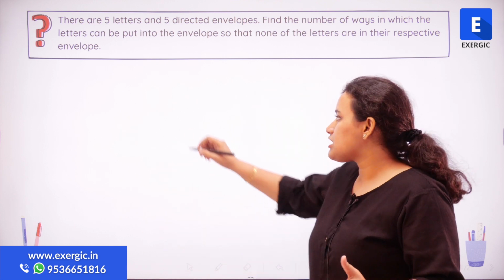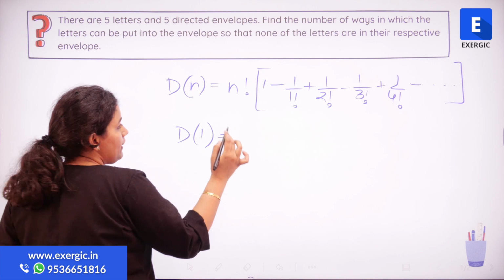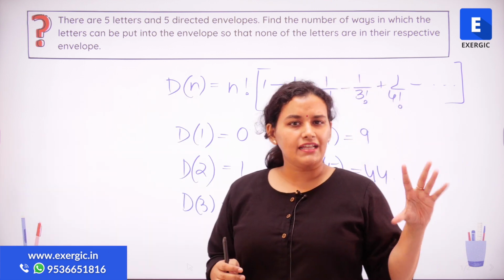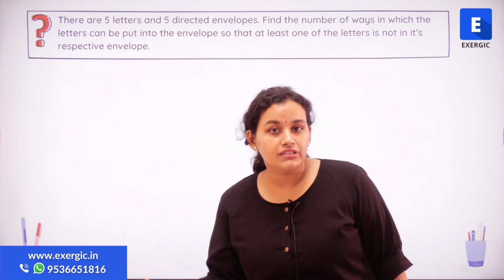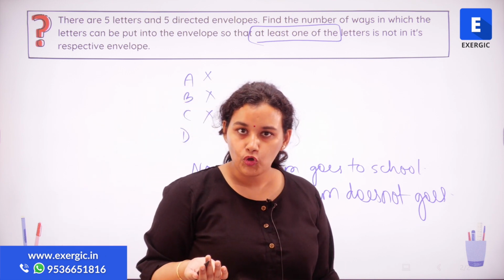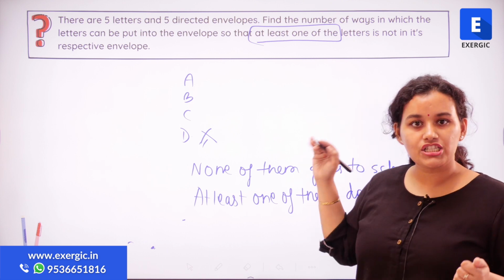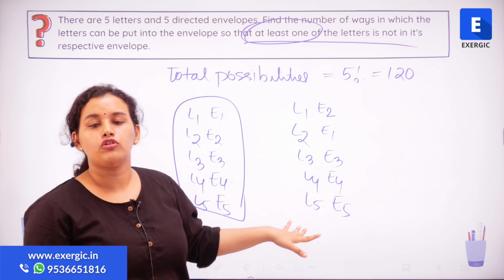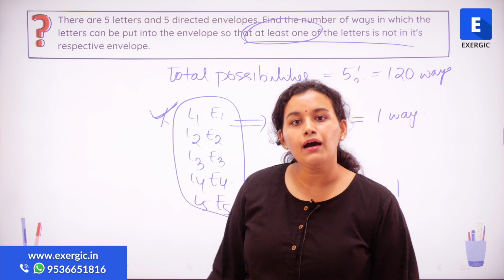Derangement | Important concept of Permutation & Combination | P&C | Exergic Aptitude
An important and basic concept of Permutation & Combination is Derangement. Although this section is relatively easy, the entire approach changes if the question is asked little bit differently.
Watch NOW to learn how to solve such questions correctly.
Exergic Aptitude Channel will provide complete preparation for entire General Aptitude. Get ready to discuss important concepts, solve interesting questions and learn shortcuts and tricks to solve any question from Quant, Reasoning and English.
Aspirants preparing for any competitive exam, like GATE, IBPS, SBI, SSC CGL, RBI among others, or  college placement tests, will benefit greatly.

Stay updated with relevant job notifications released by various companies with or without GATE.